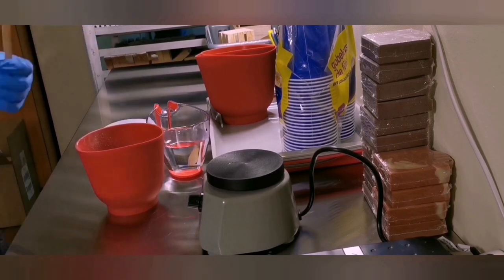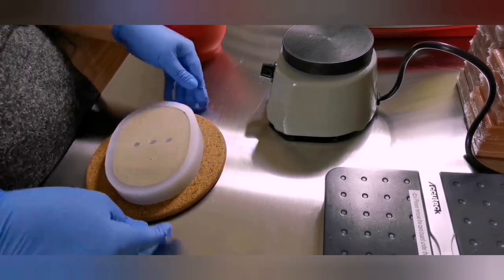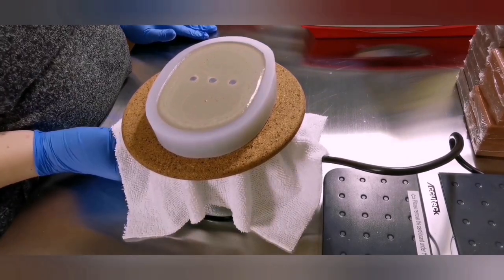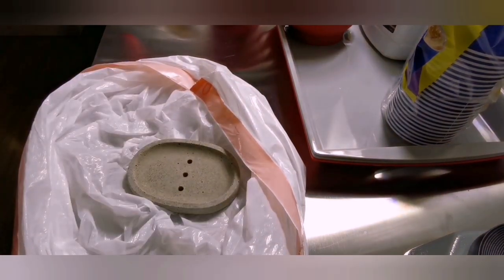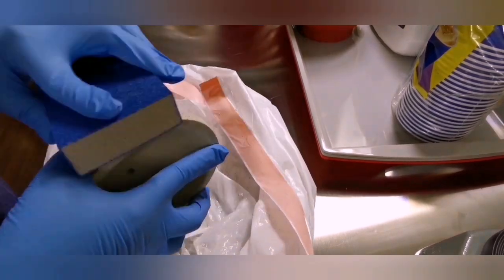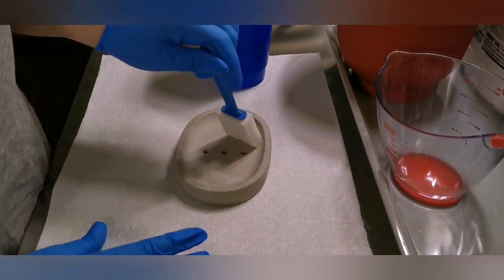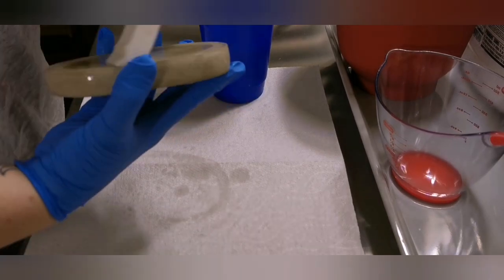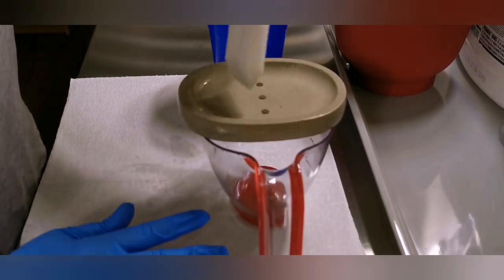Making my very first cement soap dish!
Join me while I make a cement sopa dish for the very first time ever! it was much easier than I expected and I'm eager to make so many more in different colours and sizes and shapes! 💕

I am a passionate soapmaker, specializing in cold processed soaps for those with dry, sensitive, itchy skin, just like mine! It's so hard to find a soap that doesn't hurt my skin, so created my own!

I created this channel to share my passion with people who feel the same passion I do, and maybe demystify the soapmaking process!

It would make me incredibly warm and fuzzy inside if you did!

Looking for a great recipe that is conditioning and not stripping to get started? This is my base recipe I prefer for my dry skin! You can tweak to your heart's content, but this is what I use for my business, varying the palm, tallow, hemp and sunflower depending on the customer. 🧡

40% olive oil
20% coconut oil
20% palm oil or tallow
10% Shea butter
5% hemp seed or sunflower oil
5% castor oil

7% superfat

Handcrafted in small batches on Vancouver Island 🇨🇦 using a combination of olive, coconut, tallow, and palm oils, hemp seed oil and shea butter. Additives include oatmeal, goat's milk, natural clays, essential oils and fragrance oils.

Phthalate and paraben free.

With a scent and formulation for all skin types, these luxurious bars are a favorite with friends and family!

We ship Canada and the US. Curbside pickup and local delivery available.

Shipping from Vancouver Island, BC Canada. 🇨🇦

Wholesale and white label available. 6-12 weeks lead time required.